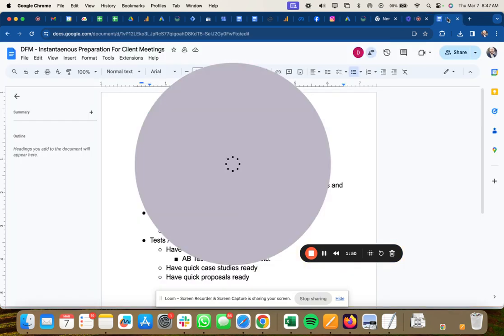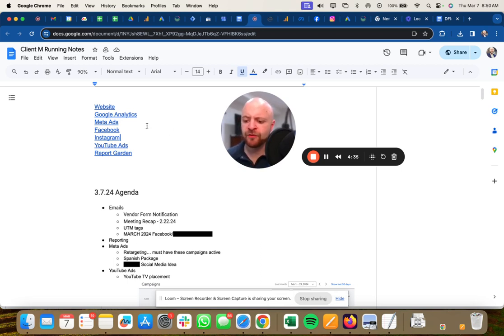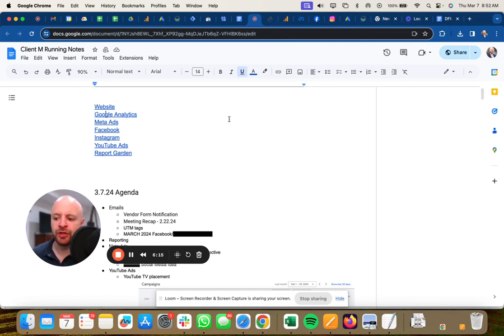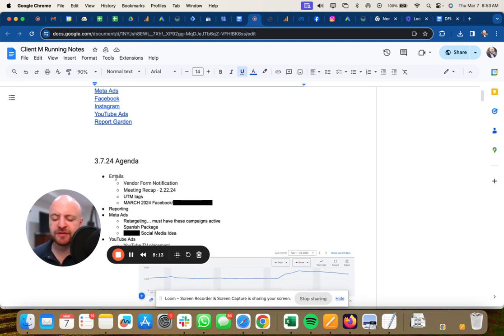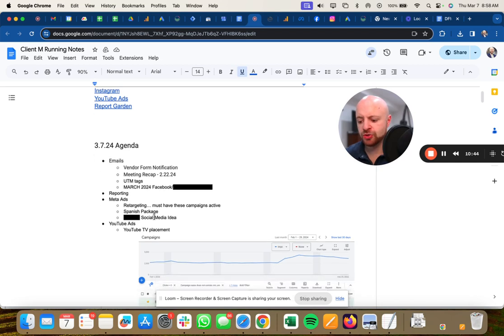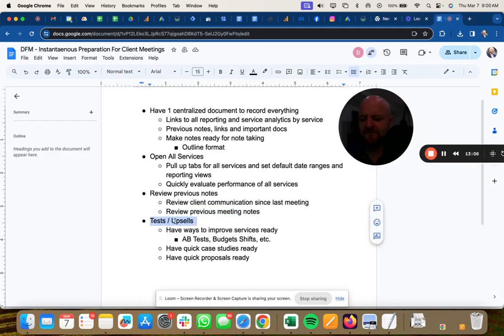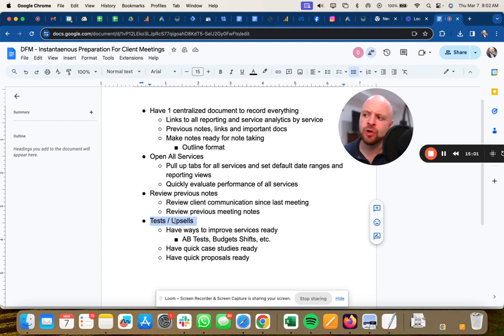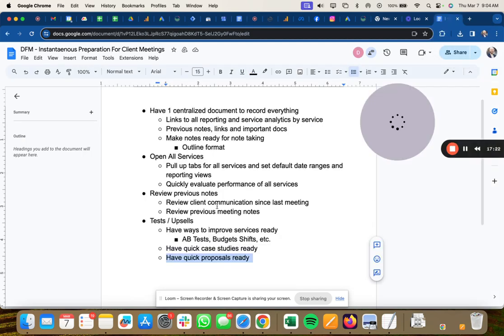Instantly Prepare For Client Meetings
David shares his expert tips on instantly preparing for client meetings. He emphasizes the importance of consolidating all essential information into one master document, which includes links to marketing reports, services, as well as past meeting notes and discussions with the client.

David stresses the significance of setting up a structured client agenda to ensure that all necessary topics are covered while also leaving room for spontaneous discussion points, as client meetings often veer off on tangents.

0:00 Intro
1:55 System Setup
03:07 1 Centralized Document
05:17 Meeting Prep Steps
17:33 Quick Recap